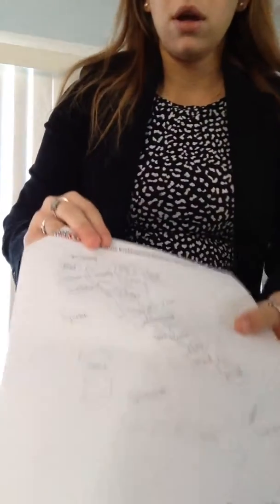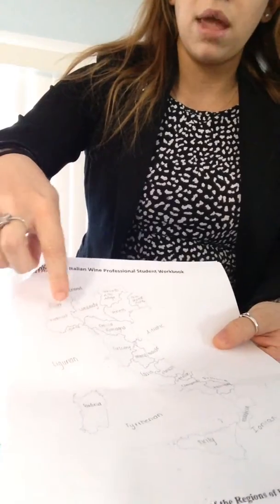Erbaluce di Caluso : server information